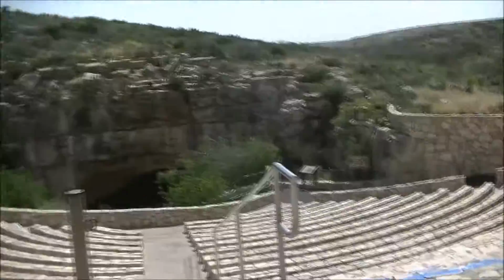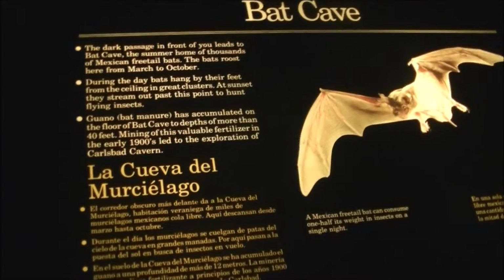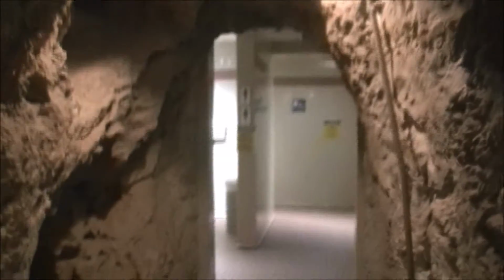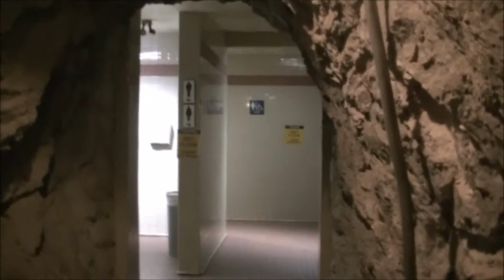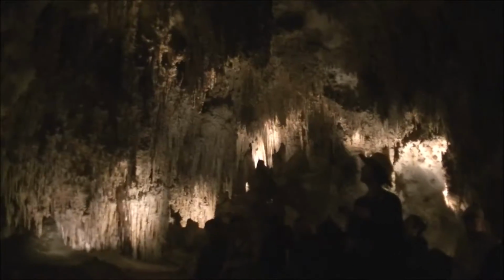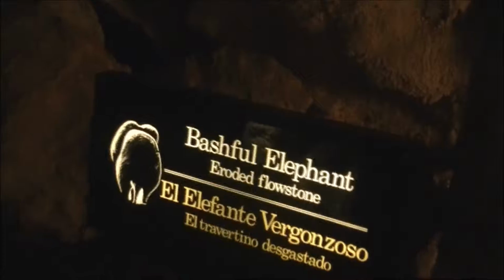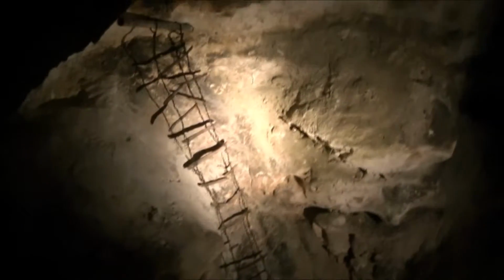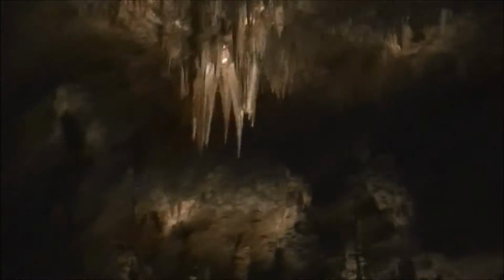New Mexico and Arizona Vacation Part 2 - Carlsbad Caverns, NM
Day 3!  We are going to Carlsbad Caverns in New Mexico and will be taking the self guided Natural Entrance Tour, Ranger Guided King's Palace Tour and the self guided Big Room Tour.  Hope you enjoy the video!  =)